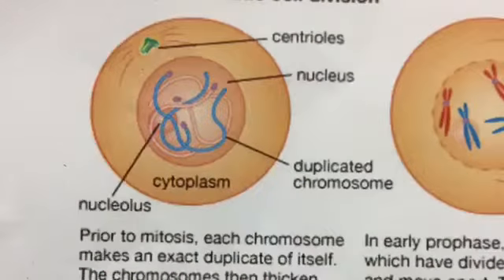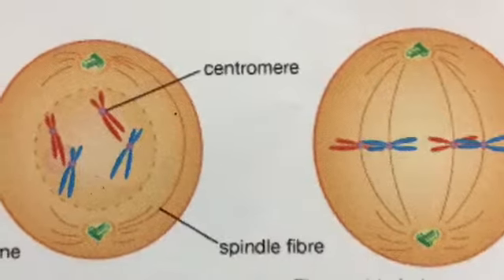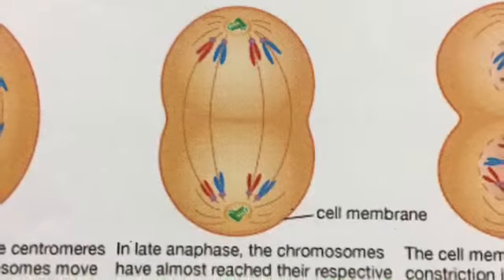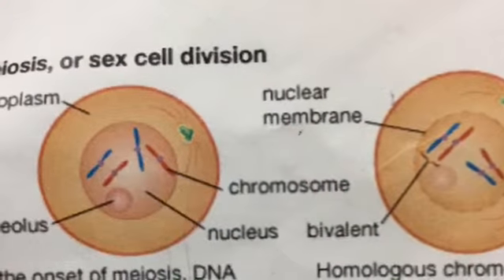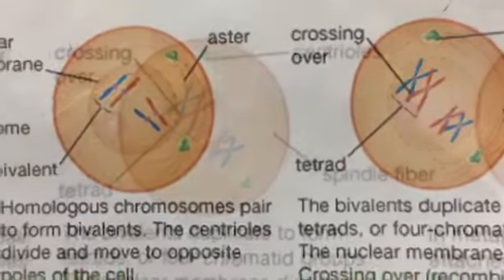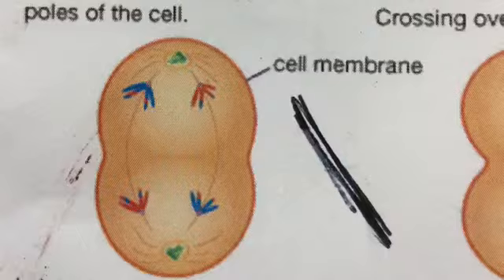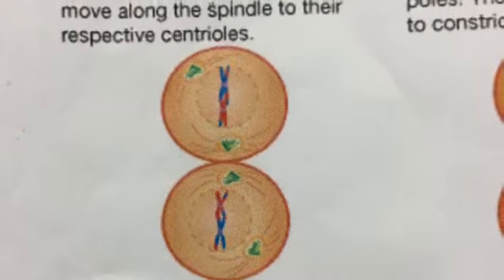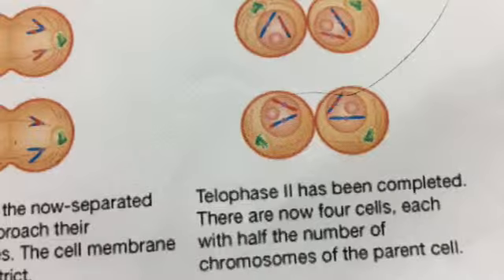Payton Kough 3/4